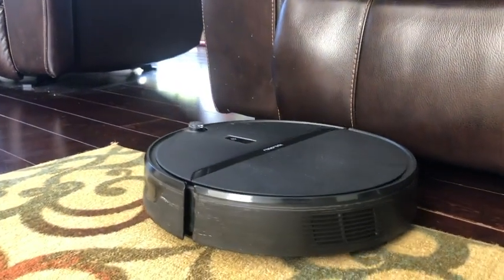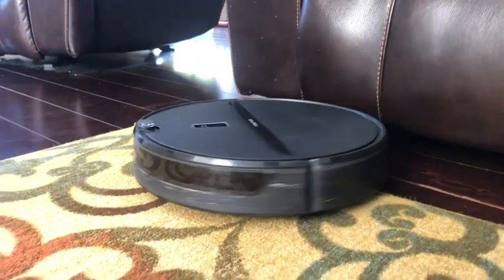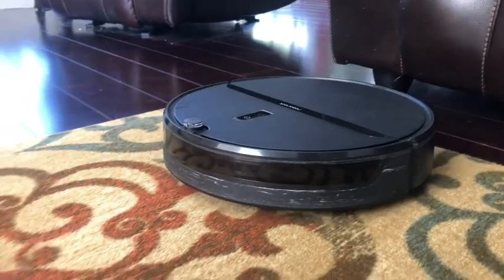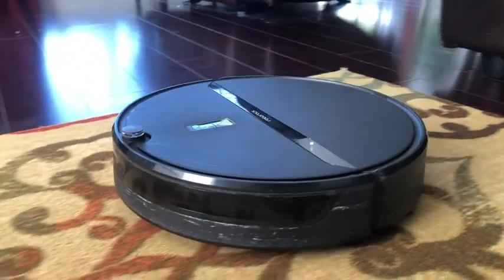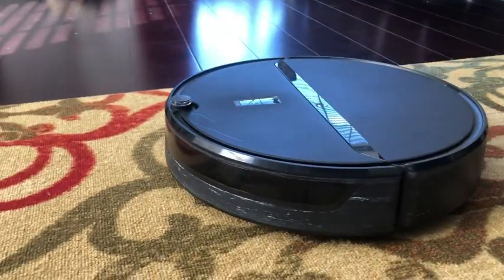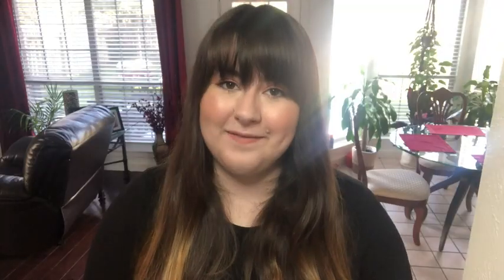roborock E4 Robot Vacuum Cleaner Smart Navigation | Our Point Of View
Check Our New Website For Amazing Deals!
(Commissionable Links)

【Methodical Cleaning Perfection】Clean your floors more effectively and efficiently with Roborock E5. Equipped with OpticEye and dual gyroscopes, it knows where it has been and what is left to clean, and a z-shape path for fast and effective cleaning.
【App, Voice & Remote Control, Meet All Your Needs】Control every element of your robot wherever you are from the Mi Home app. Start and stop cleanups and more with the just power of your voice. Attach the remote control to any convenient magnetic surfaces with Roborock MagBase.
【Say Goodbye to Stains and Messes】With 2500PA HyperForce suction, Roborock E5 easily lifts dust and hair from floors and pulls it from deep inside carpets, and Carpet Boost ensures every carpet gets max power.
【Clean Your Whole House at once】 Using its powerful battery, Roborock E5 delivers up to 200 minutes and 2152sqft of non-stop cleaning on a single charge, helping clean all your home at once.
【Pet Hair? No Problem! 】A 640ml dustbin stores more dirt, dust and pet hair, making it easier to tackle large spaces or just empty it lest often.
【Optional Mopping】 Add on the optional 180 ml adjustable water tank to take robot cleaning to the next level.Mopping system needs to be purchased separately.